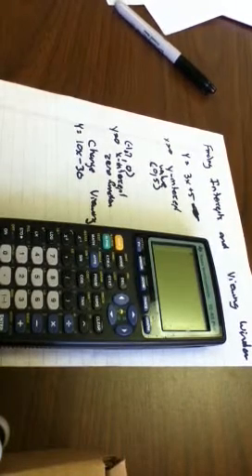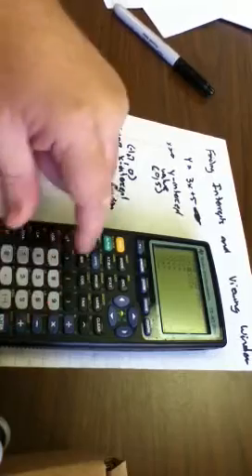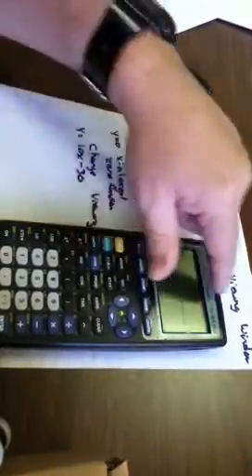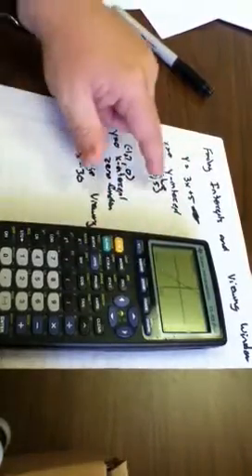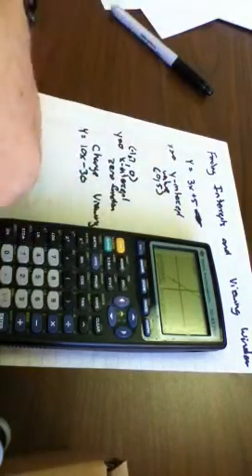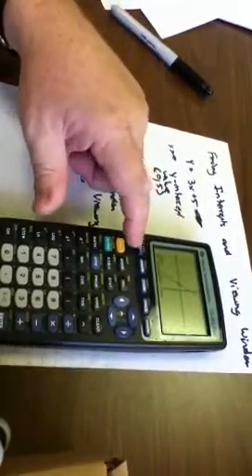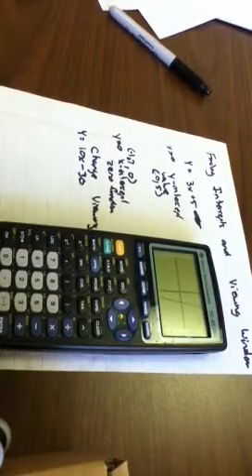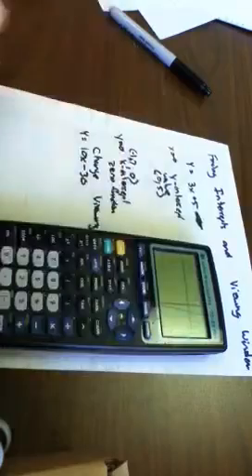Finding Intercepts and Viewing Window - 4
Math26 with John Williams at Penn State Schuylkill (Tutorial 4)